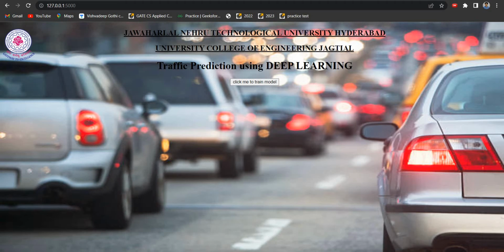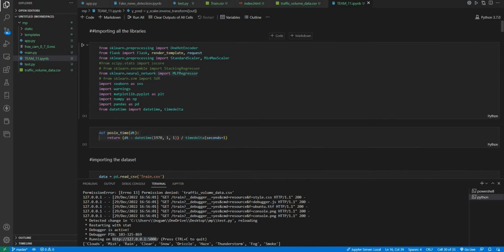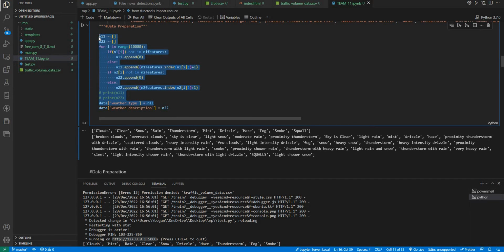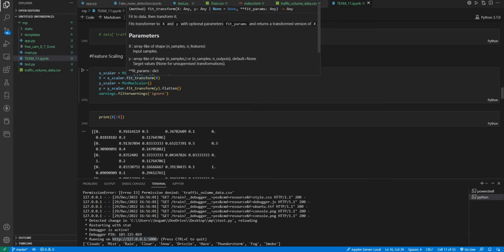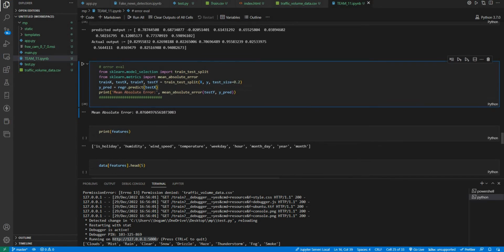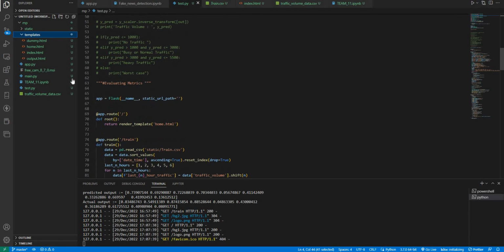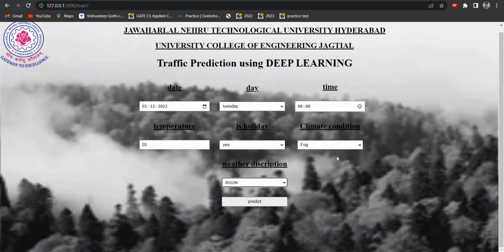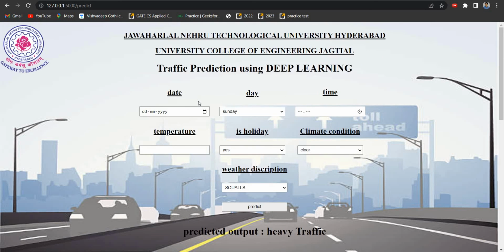Traffic Prediction Using Deep Learning / College mini Project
This is a group project and we have collected the dataset trafficvolume from Kaggle.
Traffic Prediction Using Deep Learning
Language used: Python
model used: MLP Regressor
deployment : Flask, HTML, CSS.